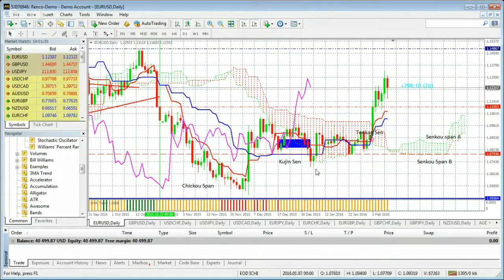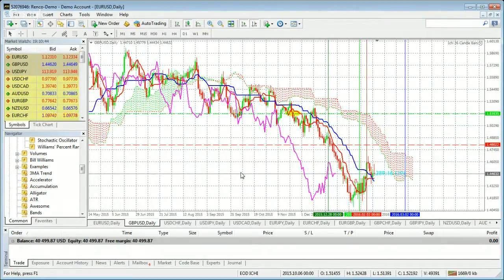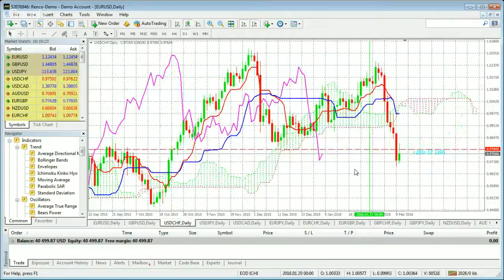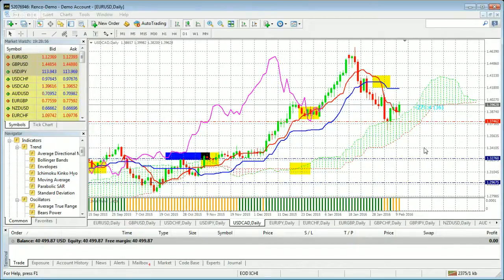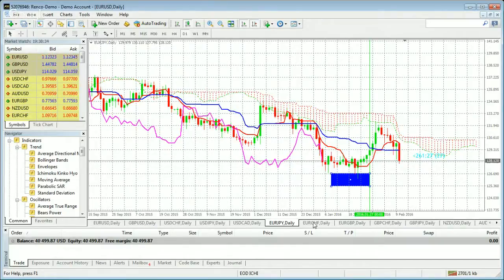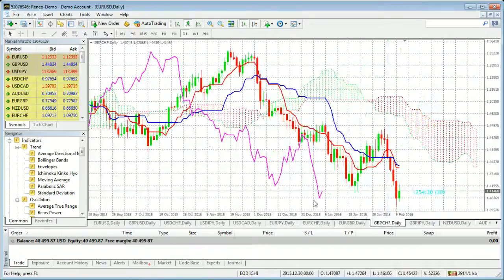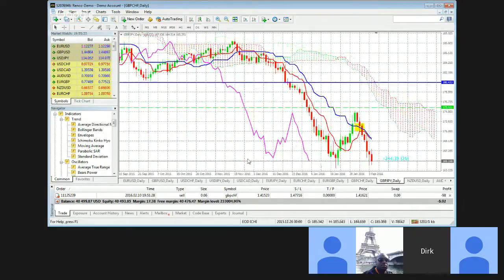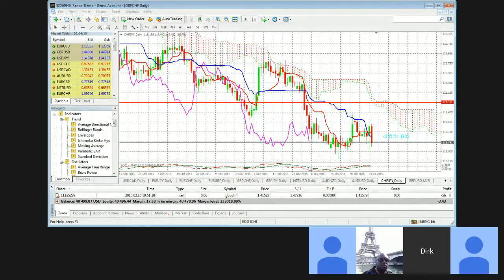LTS EOD 10 Feb 2016